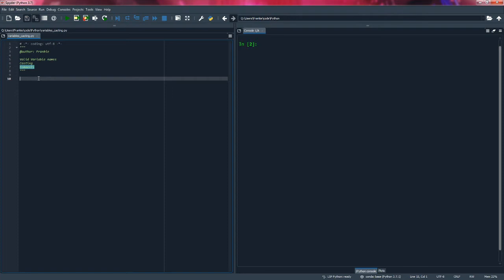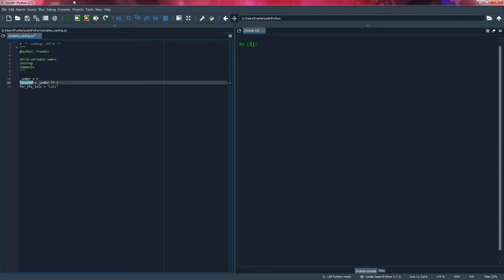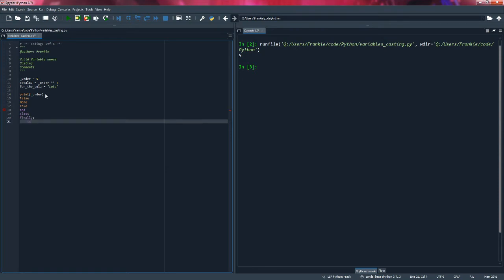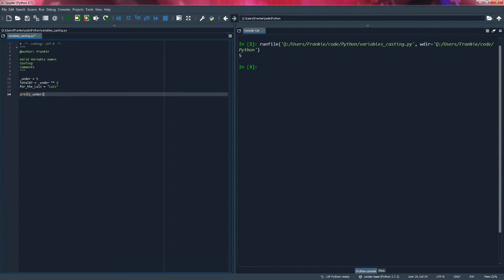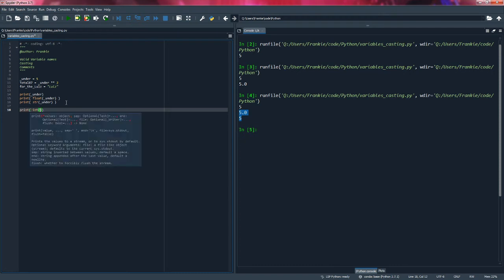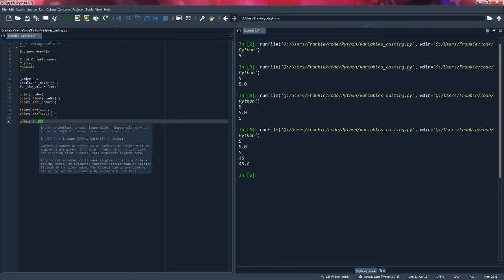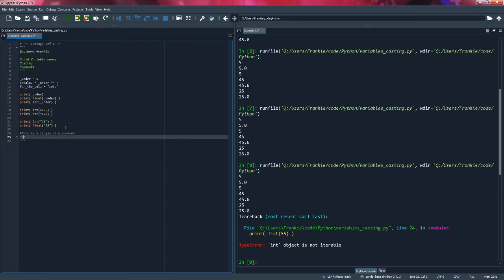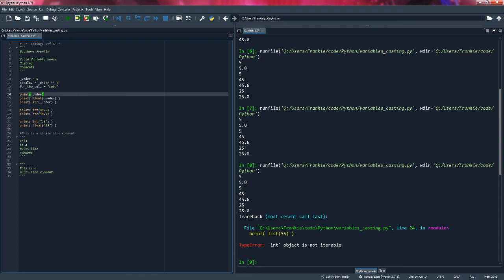Python Part 2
In this video we discuss valid variable names, python keywords, data casting, and comments.